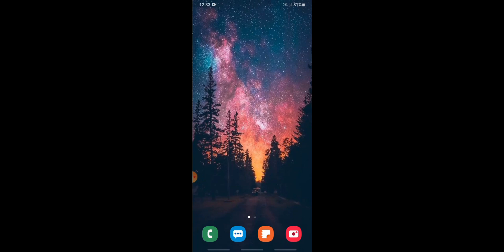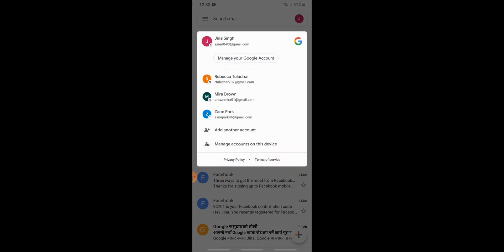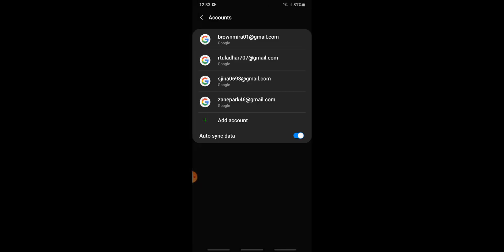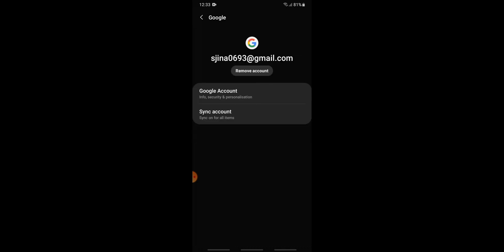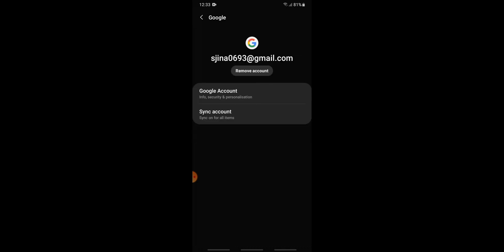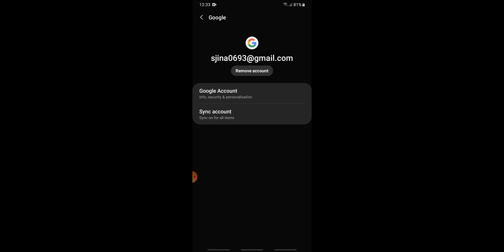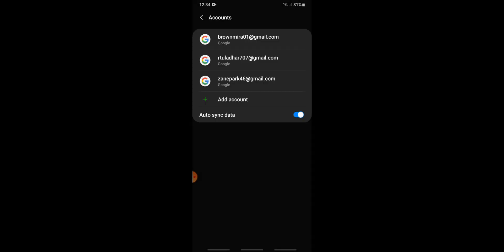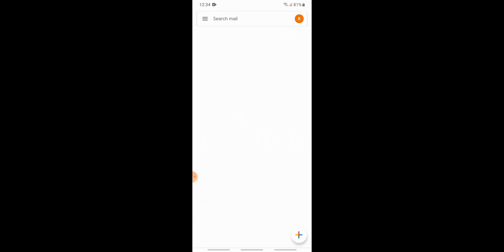Gmail.com Login Logout: How To Log out of Gmail Account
Do you want to log out of your gmail.com account on  your phone and are looking for tips on how to log out of your Gmail email account on your phone??

In this video we will show you how you can easily log out of your Gmail account on your phone easily and within a minute.

Steps on logging out of your Gmail.com account on your phone:

1. Open your Gmail app on your phone.
2. Look for the humanoid icon with your image on it.
3. Click on it for more options.
4. Click on Sign out option available below.